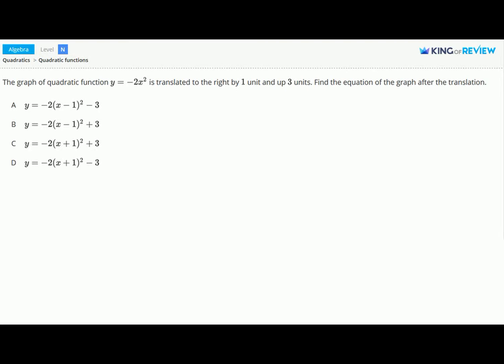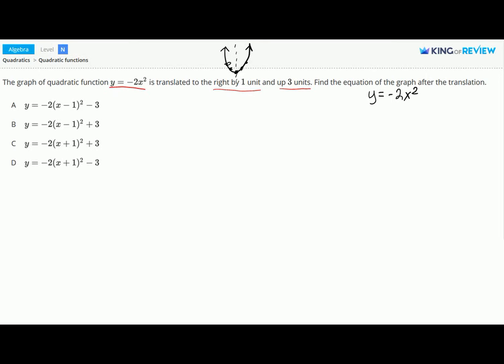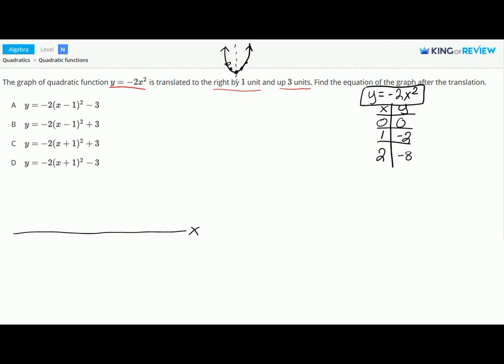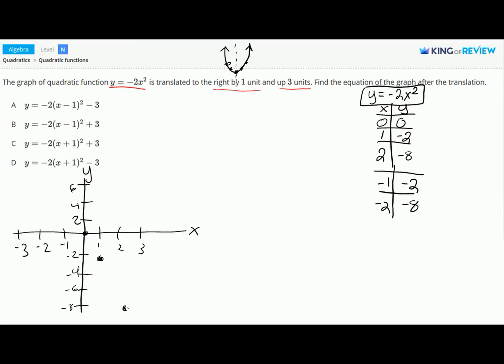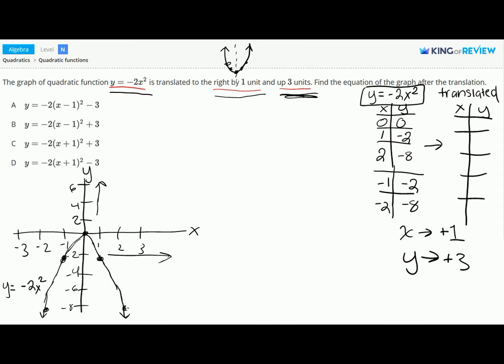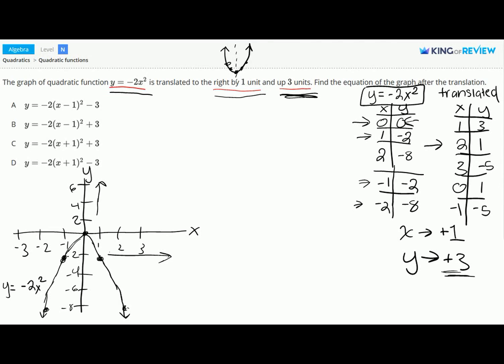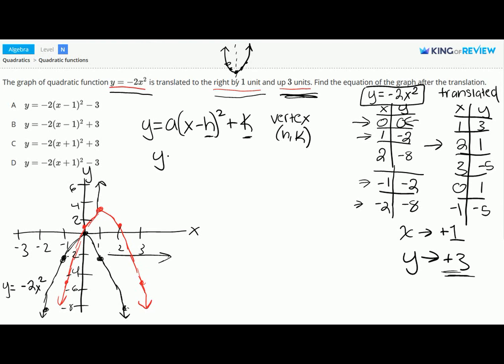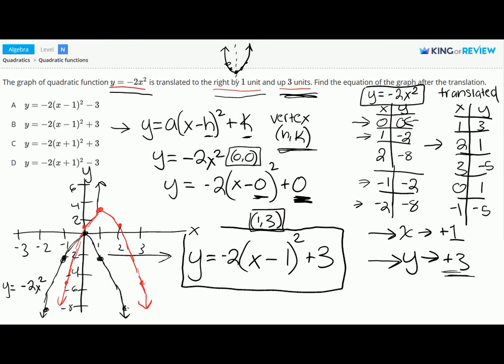[Algebra] 5.8 Quadratic functions (5.Quadratics)